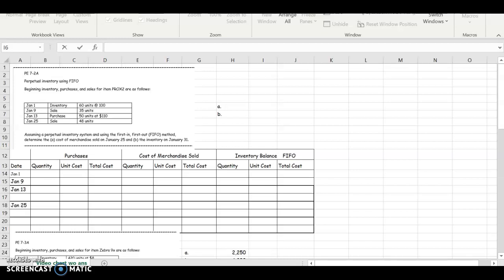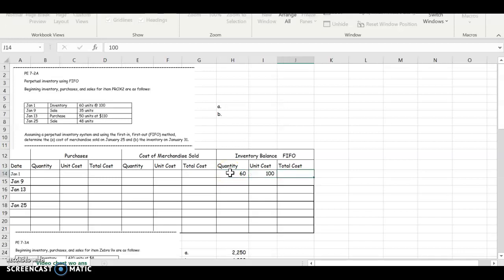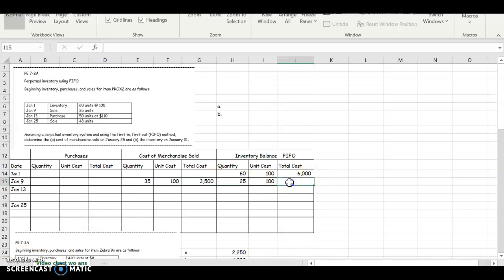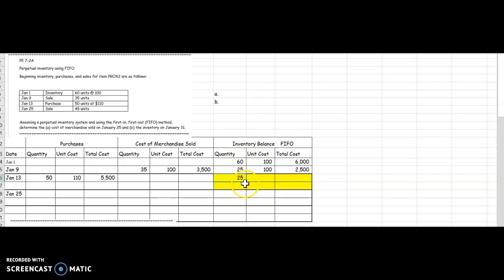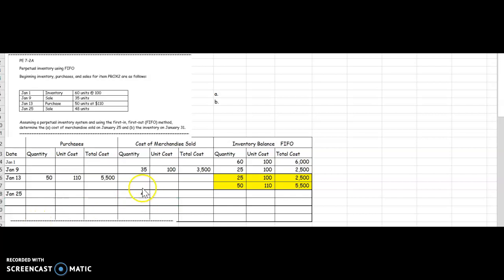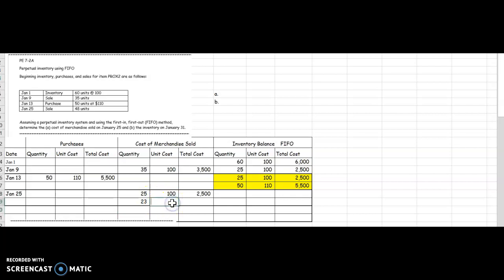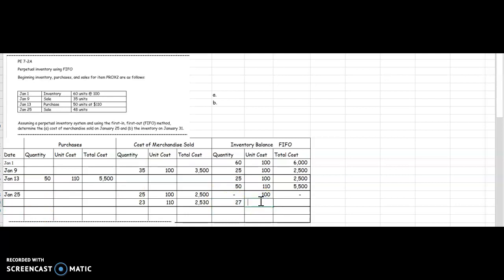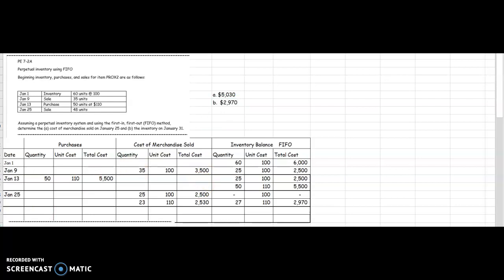FIFO Inventory Chart